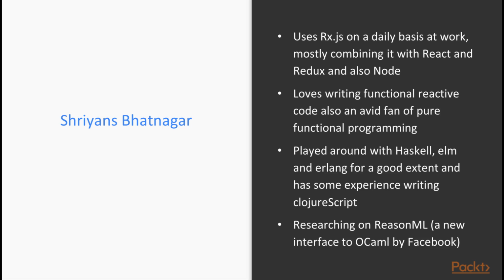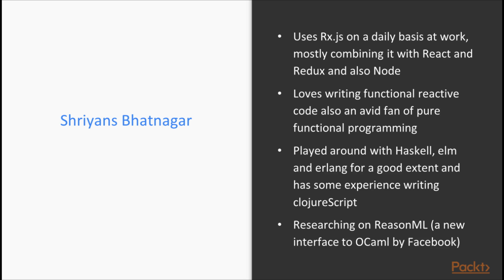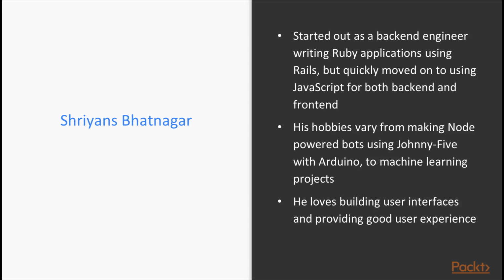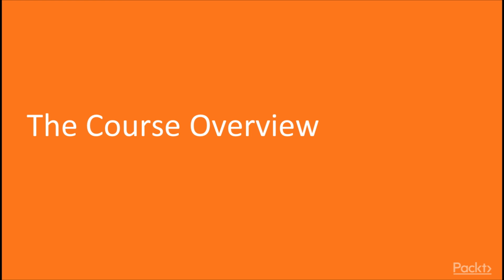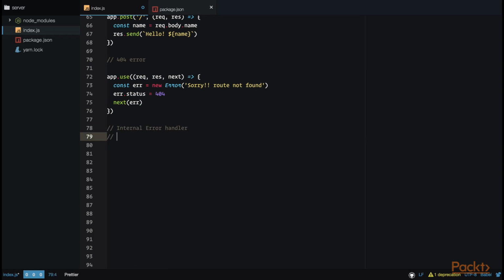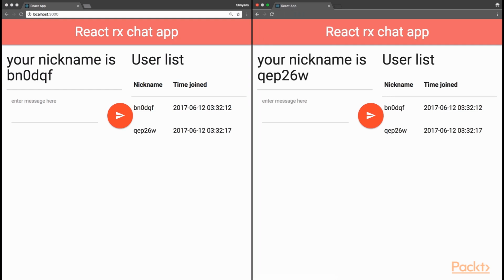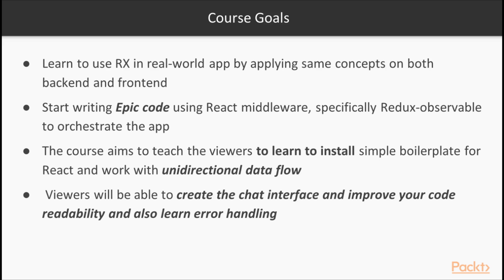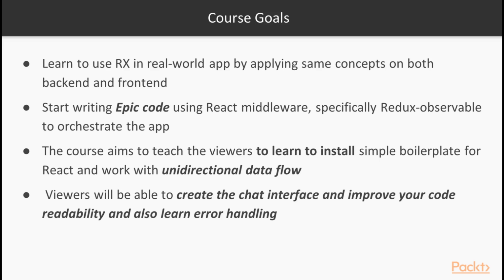Real World RX: The Course Overview | packtpub.com